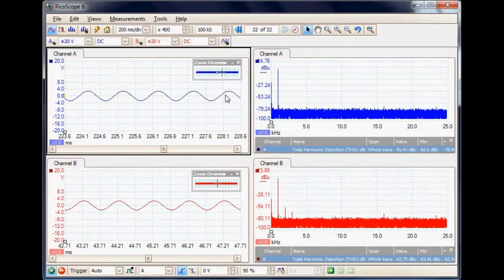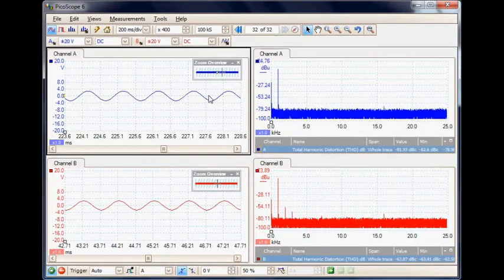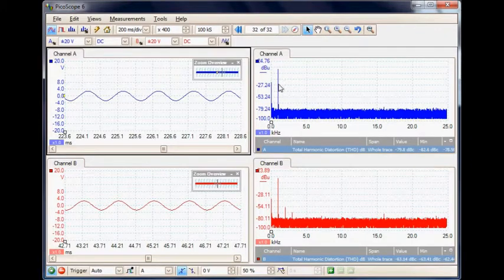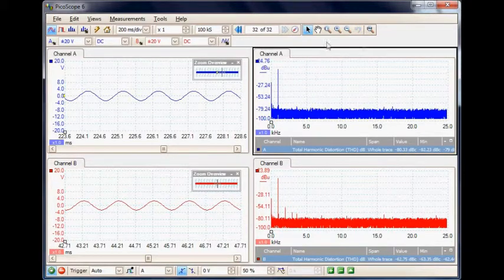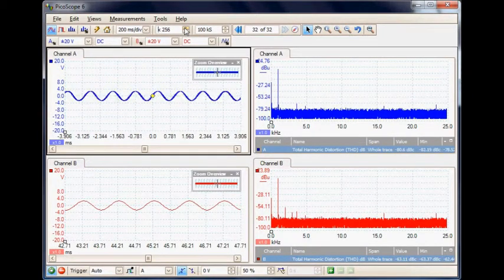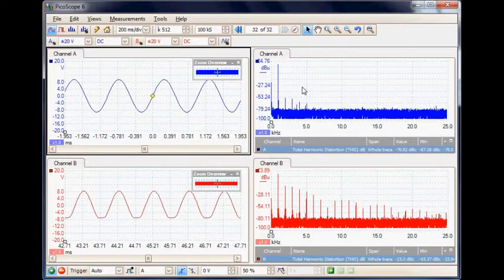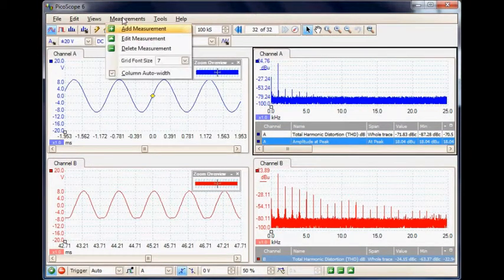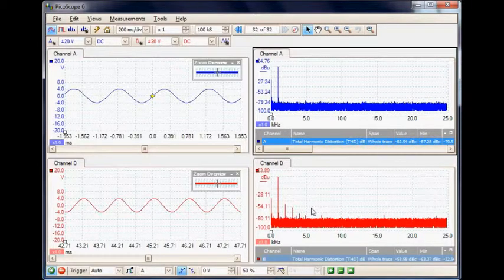Fault-finding with Saelig's PS4262 16-bit 5MHz PC oscilloscope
This video shows how to find problems in a stereo amplifier with PicoScope PS4262 from Pico Technology.